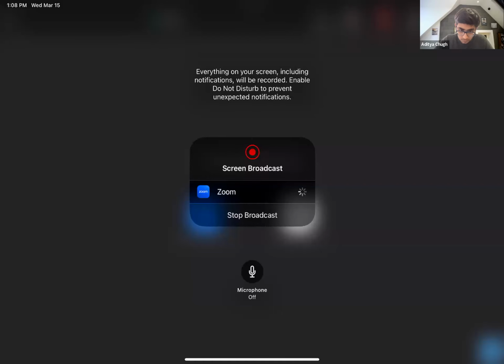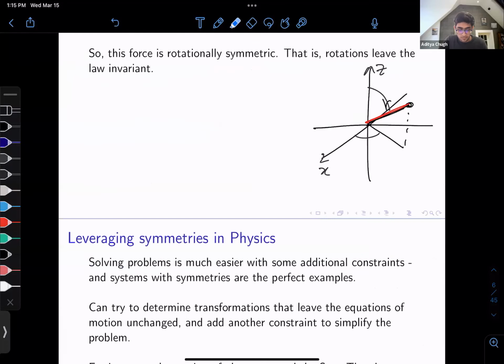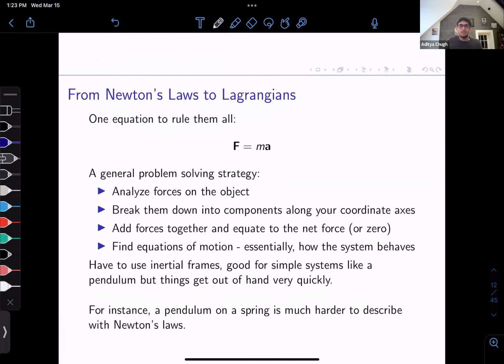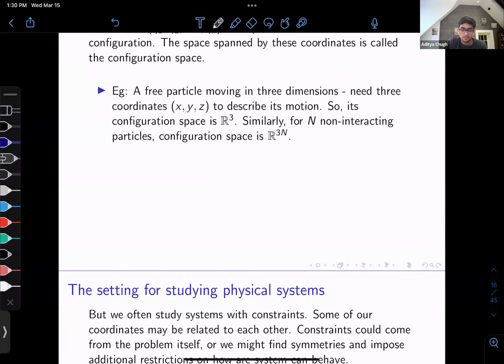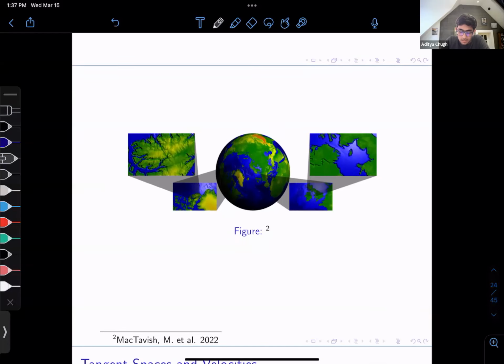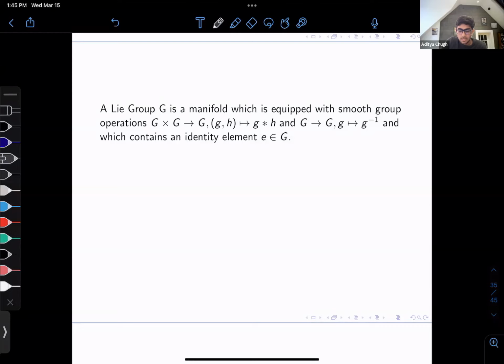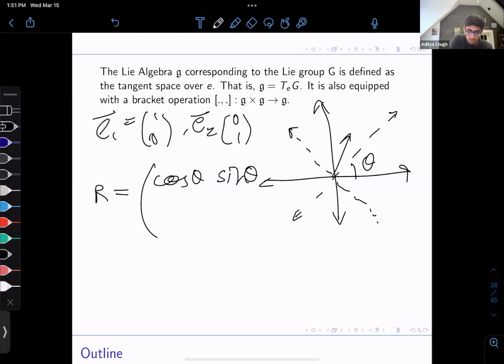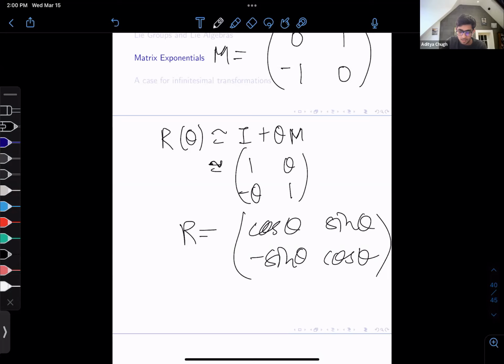March 15th: Abstracting Reality: Symmetry Ideas in Physics by Aditya Chugh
Abstract: Fundamental Physics makes use of a variety of fields of abstract math: algebra, topology, etc. In fact, many important theorems which successfully predict how the universe behaves find origin in beautiful and yet very abstract ideas in Math. In this talk, we analyse some of these ideas and discuss how abstraction of different aspects of physical systems allows us to gain insight that may have been hard to see otherwise. We will take a look at Noether’s Theorem, Ehrenfest’s Theorem, and perhaps particle spin, which make use of group theory and algebraic topology. Suitable for undergraduates in all years- we will try to provide small intros/refreshers as we go along.